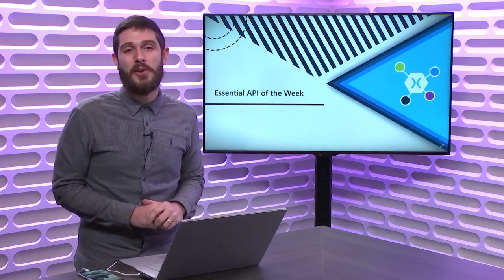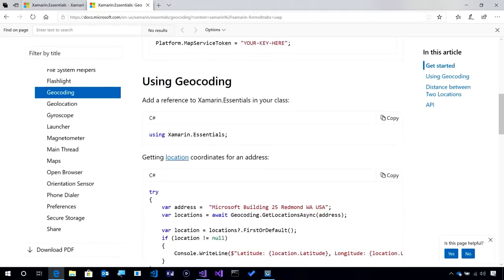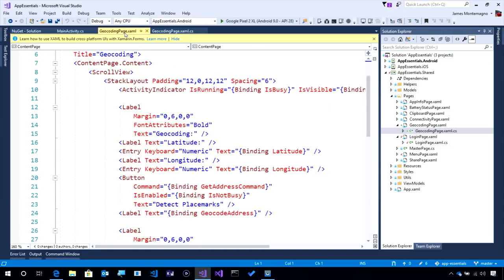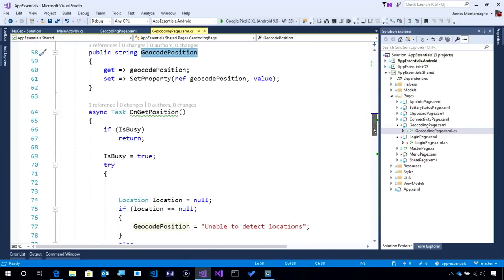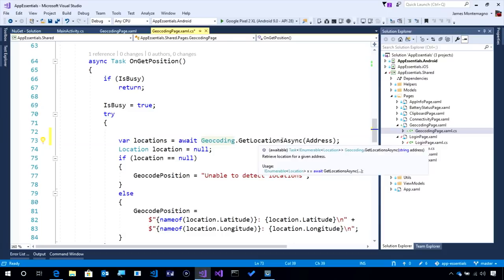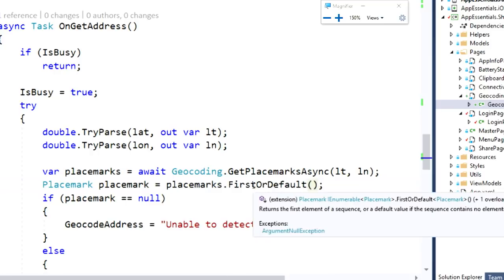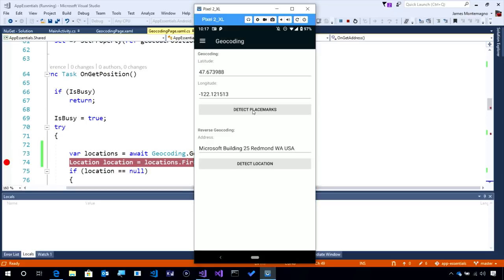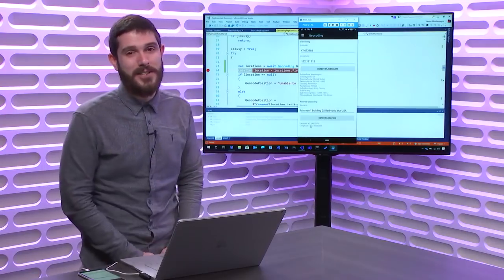Geocoding (Xamarin.Essentials API of the Week)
Xamarin.Essentials provides developers with cross-platform APIs for their mobile applications. On this week's Xamarin.Essential API of the week we take a look at Geocoding, which enables you to geocode a placemark(address) to a positional coordinate or reverse geocode coordinates to a placemark!

**Show Notes:**

[GitHub] [Blog] and his weekly development podcast [Merge Conflict]

**Useful Links:**